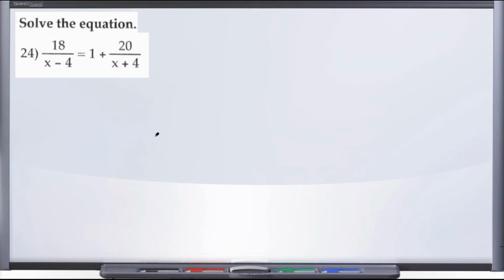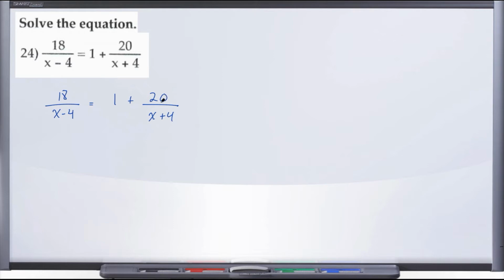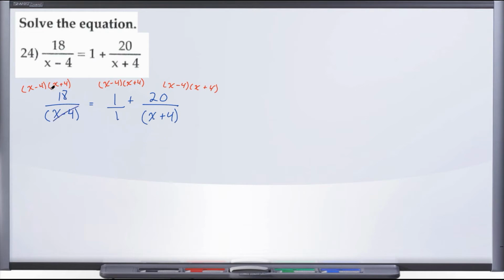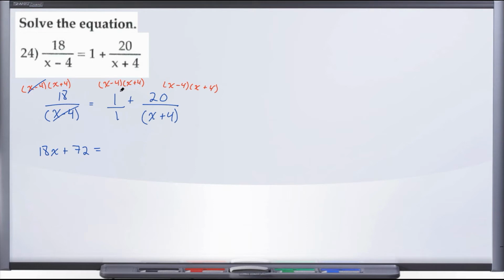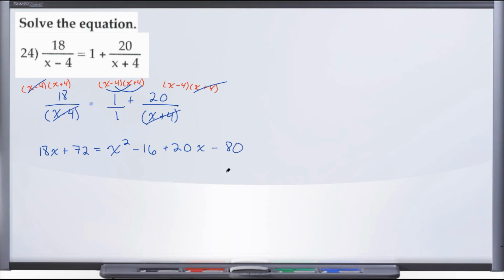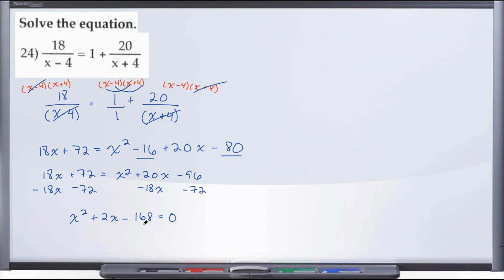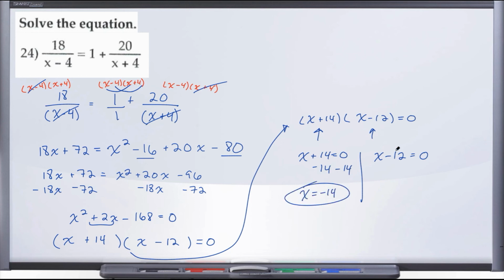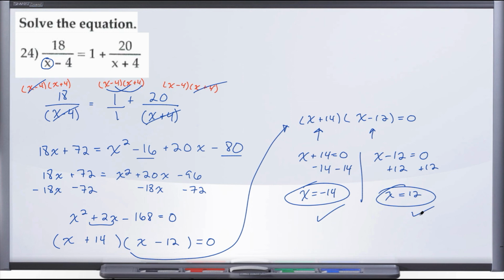Question 24, Practice Test #4, MAT1033C